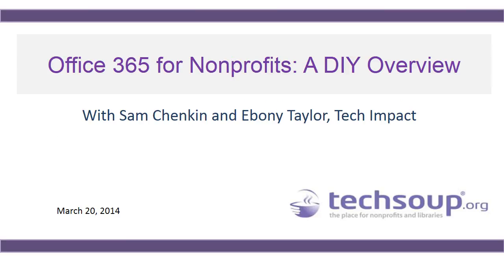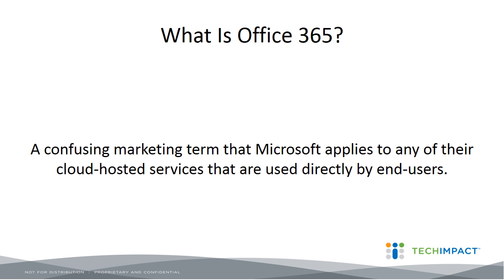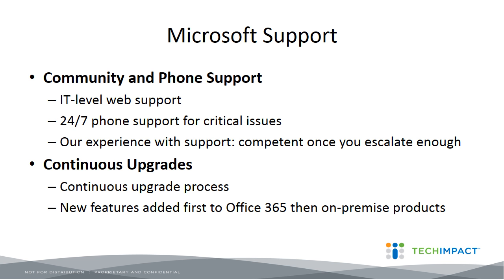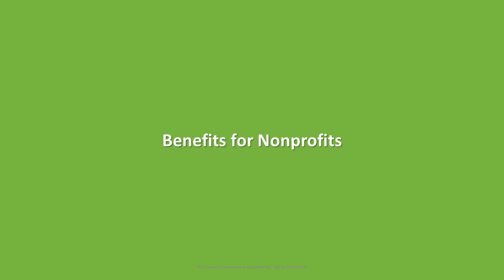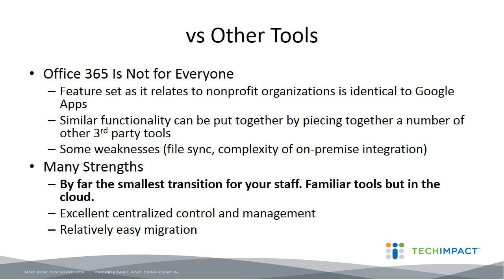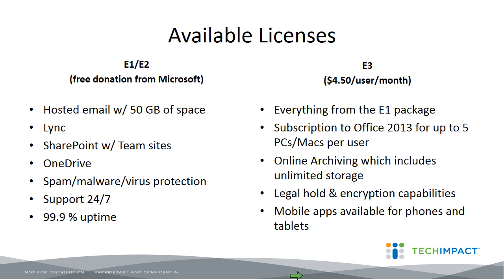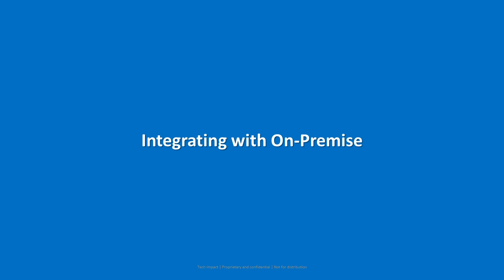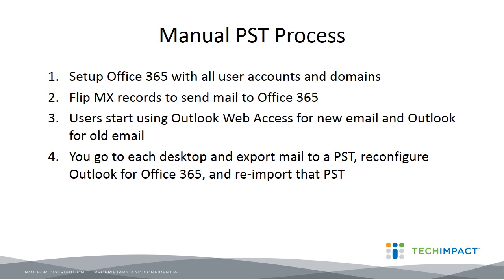Webinar - Office 365 for Nonprofits: A DIY Overview - 2014-03-20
Interested in getting your nonprofit or charity onto Office 365, Microsoft's online email, calendar, office productivity, and collaboration platform? Not sure how to do it?

Then watch Sam Chenkin and Ebony Taylor from Tech Impact for this free 90-minute webinar, for a brief overview of what comes with Office 365 followed by a roadmap of the broader considerations and steps for determining whether you can migrate yourself or need outside help.

We cover considerations and questions to answer for:

-- Setup and email
-- Exchange
-- SharePoint
-- Lync

We also include ample time for questions in this 90-minute, free webinar.

View our earlier Intro to Office 365 for nonprofits webinar to get the basics ahead of time!